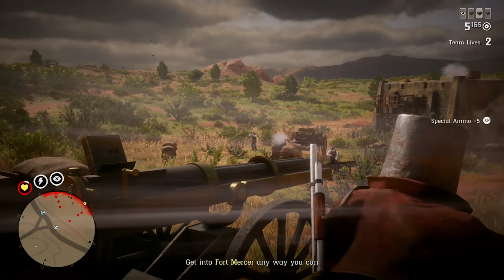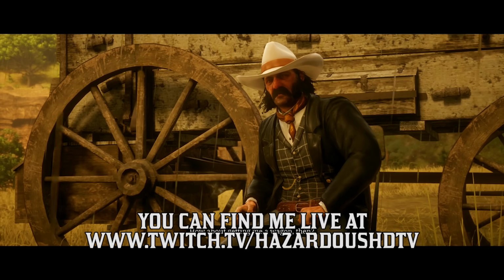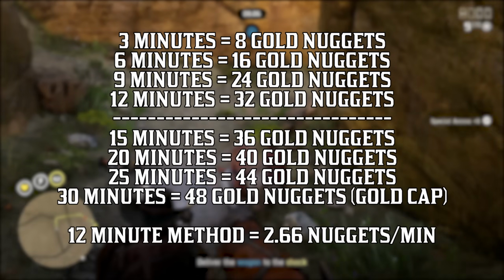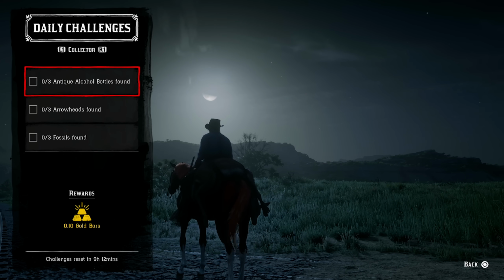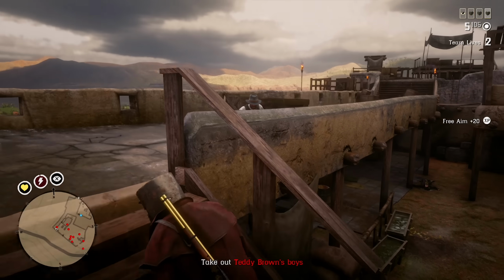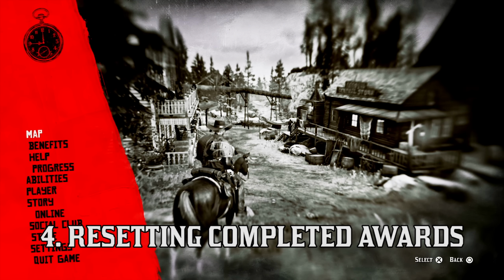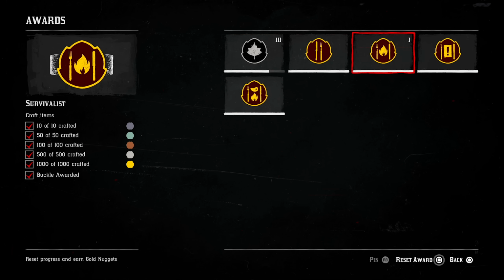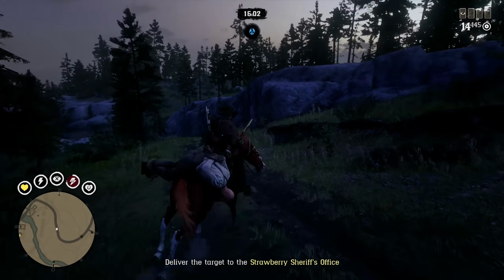How to Get GOLD FAST in Red Dead Online! The BEST and Only Ways To Earn Gold Fast & Easy (RDR2)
How to Get GOLD FAST in Red Dead Online! With Rockstar's new game changes in 2021, it's time I updated my official How To Get Gold Fast Guide And Tutorial in Red Dead Online. In this video, I will be giving you guys the ULTIMATE GUIDE how to get gold fast in Red Dead Online 2021. In this video you'll find the best tips and tricks and the best ways to get gold fast in Red Dead Online. This is all great news and information and tips and tricks for those who need to get gold fast for the Red Dead Online as the Red Dead Redemption 2 Online Blood Money Update just released and I know some new (or old) viewers may be looking for the ultimate guide to get gold fast and get gold quick and easy to buy this new role and the new Quick Draw Clubs. I hope you guys enjoy and make sure to drop a like if you found these tips helpful as well as subscribe if you want more daily Red Dead 2 videos. Please leave your thoughts in the comments of your own Red Dead Online get gold fast secrets and what you do to get gold easy and quick in Red Dead Online.

Timestamps
0:00 - How To Get Gold Fast in Red Dead Online
1:11 - Get Gold Fast Completing Missions
4:03 - Get Gold Fast Doing Daily Challenges
6:18 - Get Gold Fast Opening Treasure Maps
8:24 - Get Gold Fast Resetting Awards
9:05 - Get Gold Fast Playing PvP Showdowns
9:46 - Bonus Method To Earn Gold Faster

Here is the UPDATED Red Dead Online Gold Guide

👋🏻  ADIOS AMIGOS!

©️ How to Get GOLD FAST in Red Dead Online! The BEST and Only Ways To Earn Gold Fast & Easy (RDR2) Video Uploaded by Hazard